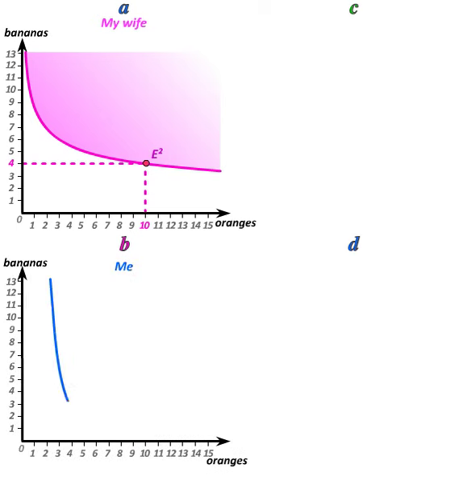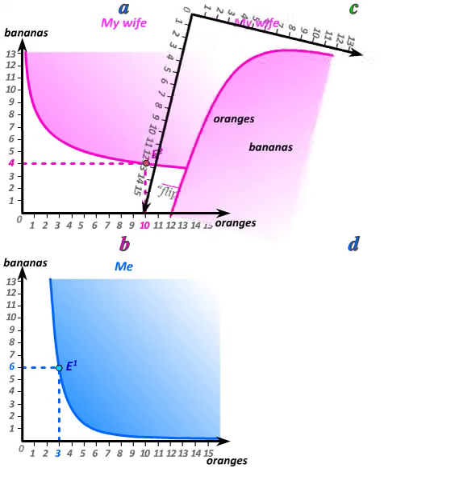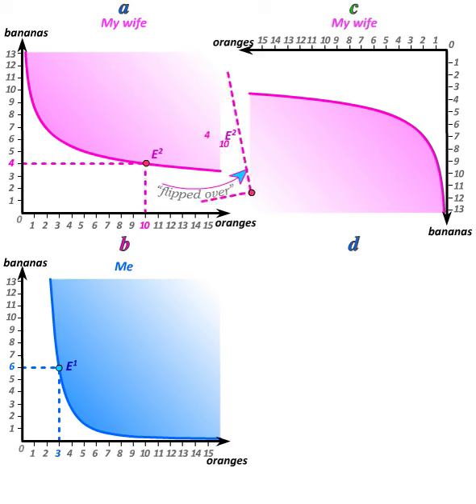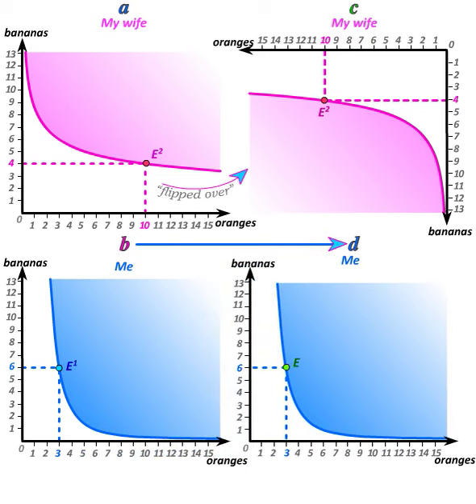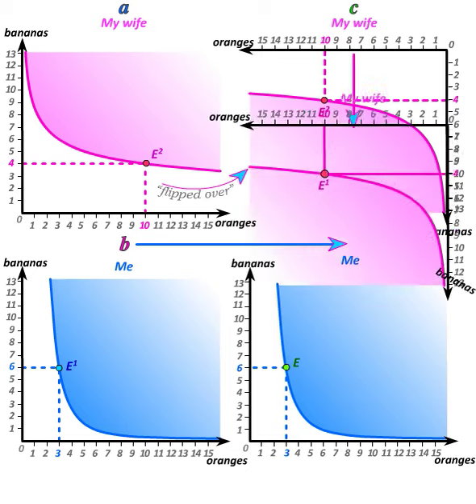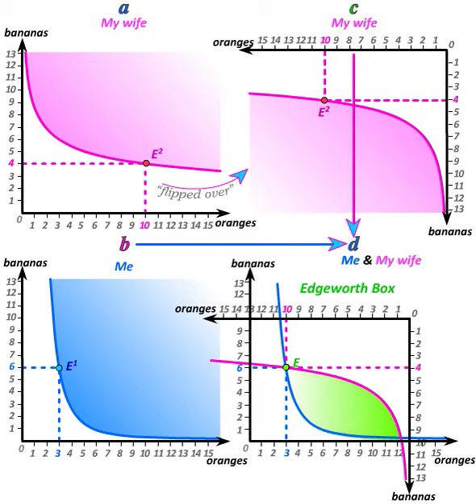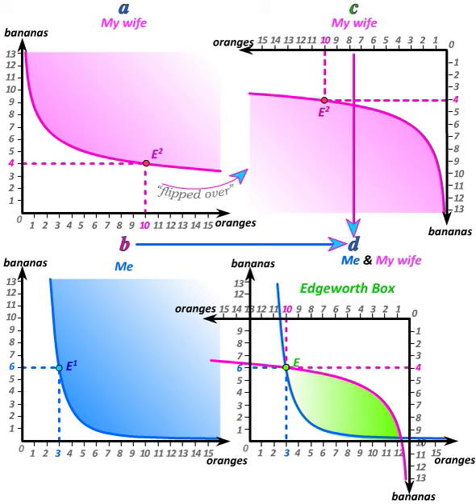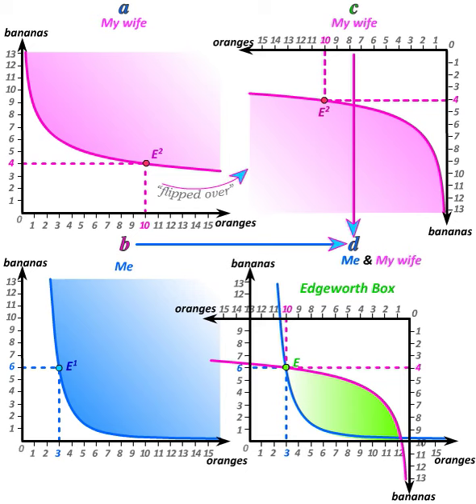nechyba graph 16.1